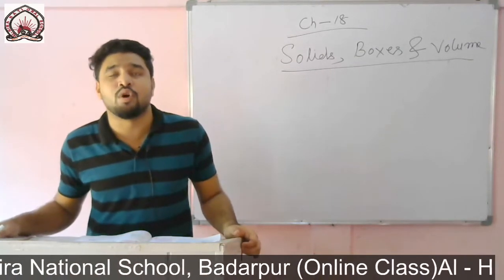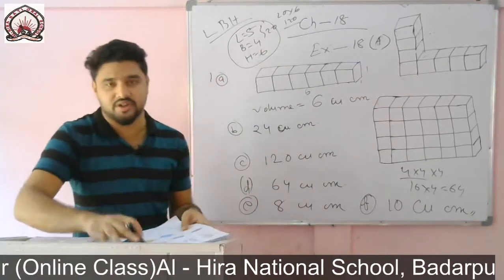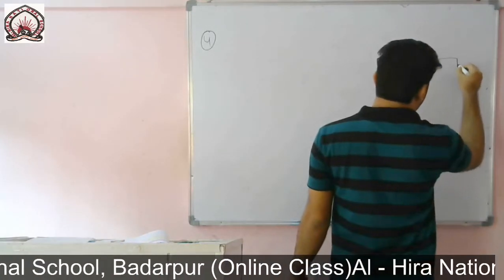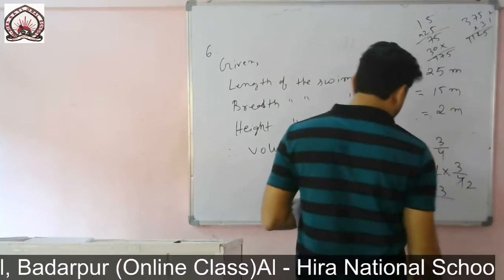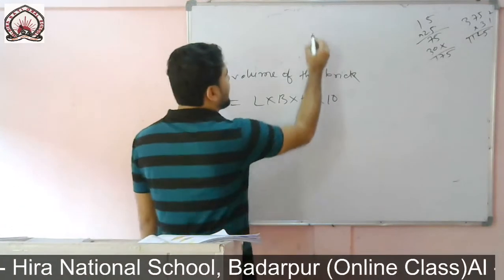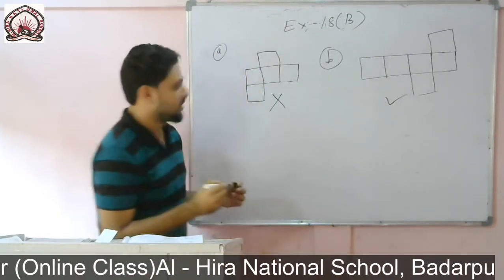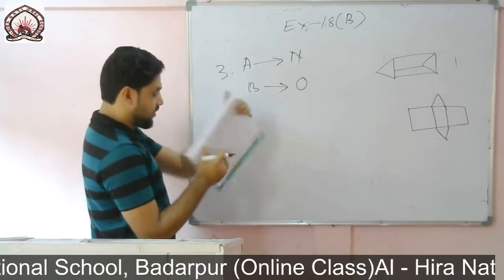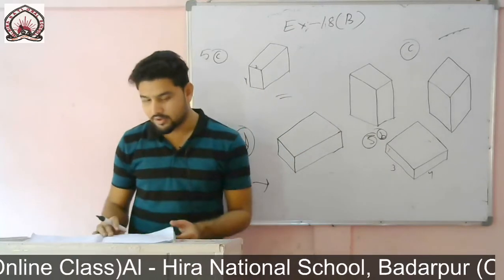Maths, Chapter - 18 of Class V